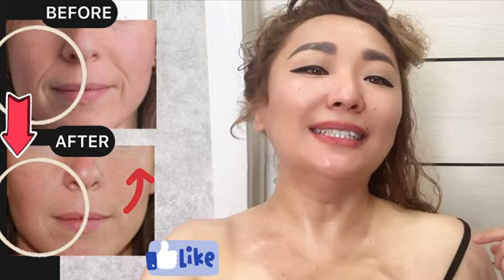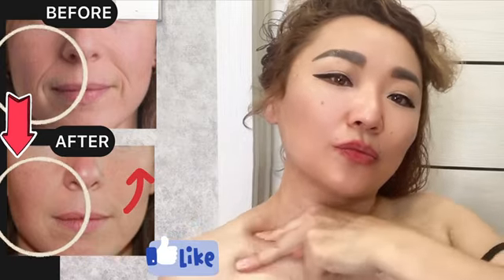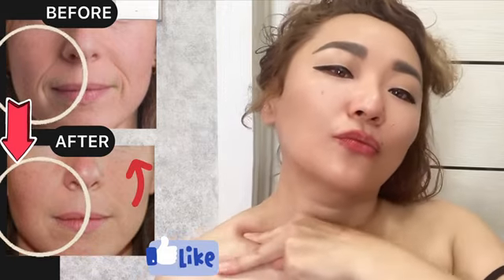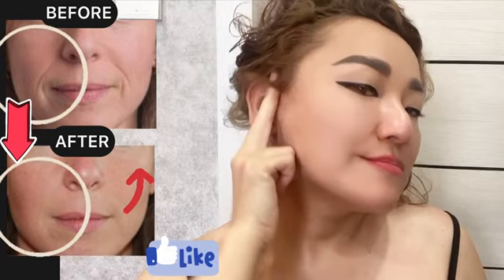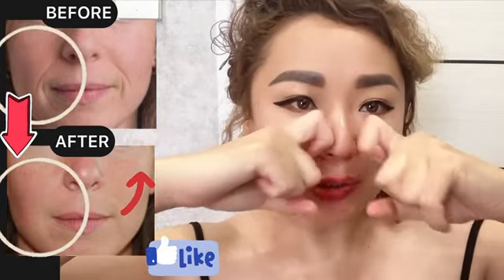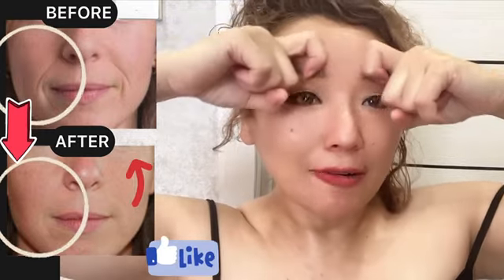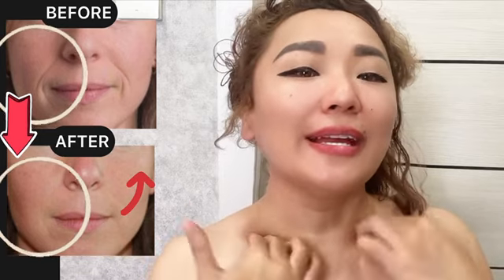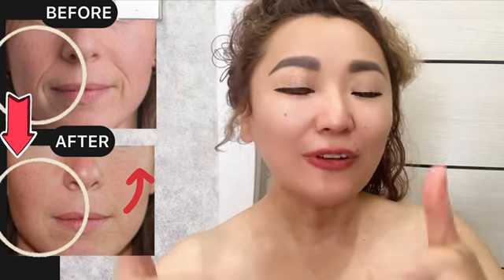DAILY FACE YOGA TO GET RID OF WRINKLES ON THE FACE | GET GLOWING SKIN WITH FACE YOGA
Do you want to get rid of wrinkles on your face? Do you want to get glowing skin? In this video, we're going to show you how to get your skin looking amazing

This face lifting technique is simple and easy to follow, and it will help you achieve the skin you've always wanted. So what are you waiting for? Start today and see the amazing results for yourself!

Jusan Bank Card number
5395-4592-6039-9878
Gulmira Aitkenova

SWIFT:
Name : Aitkenova Gulmira
Bank : АО «Jusan Bank»
BIC : TSESKZKA
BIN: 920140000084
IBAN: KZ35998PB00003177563